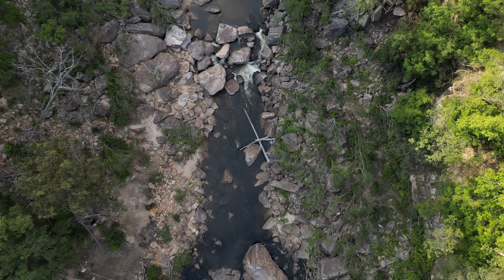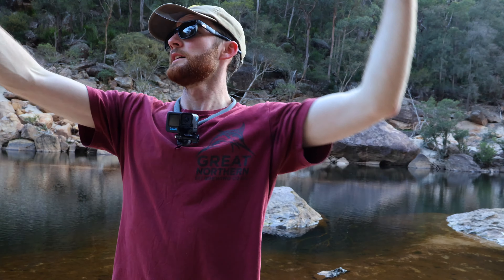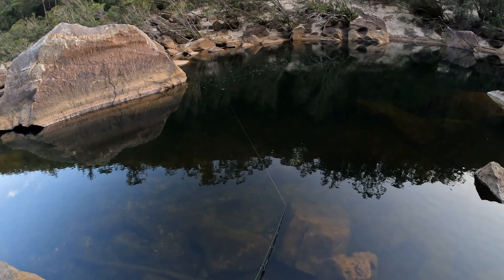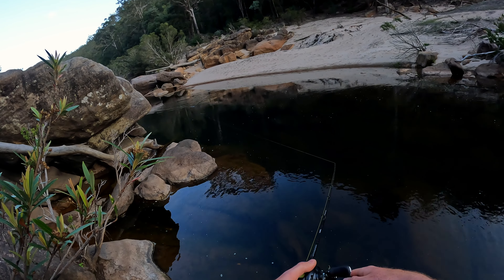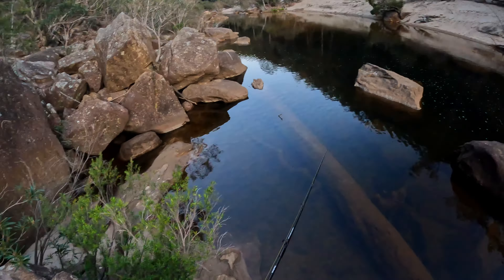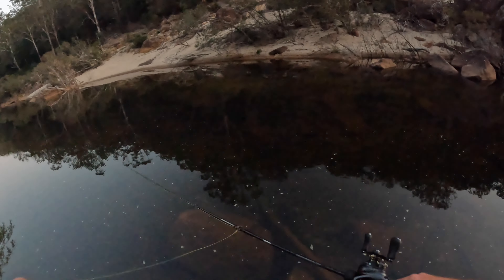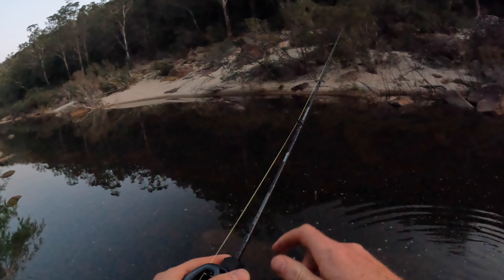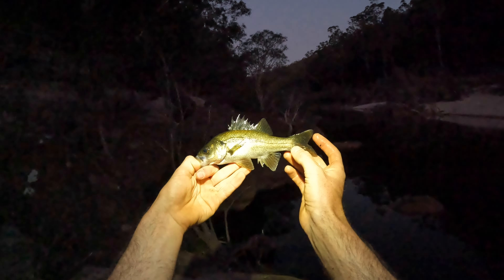Why You NEED to Swap to a FINESSE Lure! Aussie Bass Freshwater Fishing!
Chasing my favourite species! With Aussie Bass season only just starting the fish seemed to be a little hesitant to bite but switching to a finesse style lure still got me a couple.